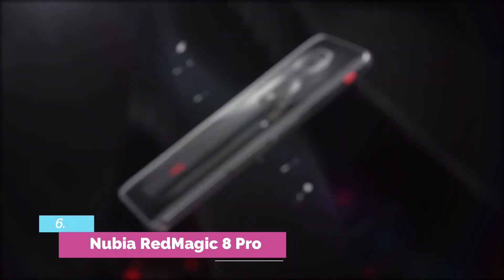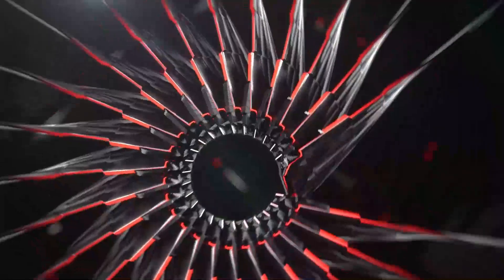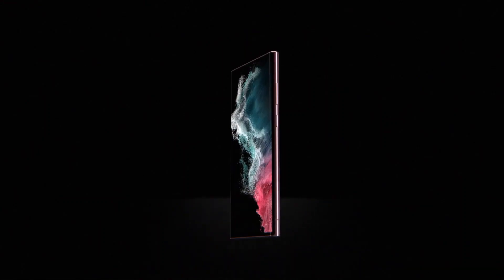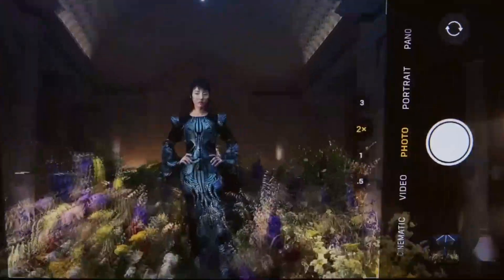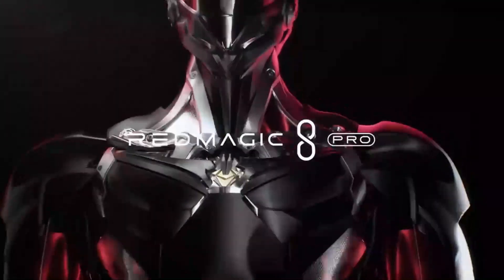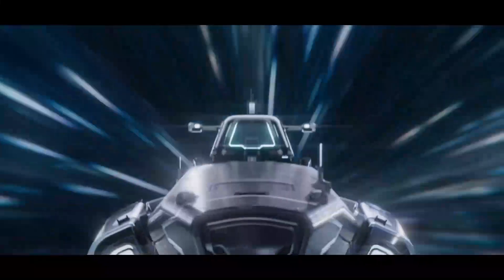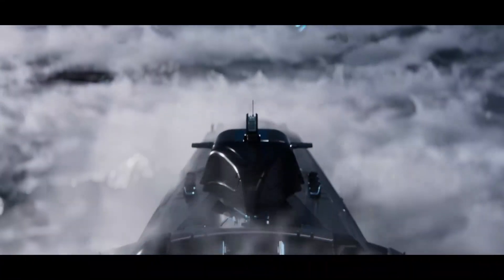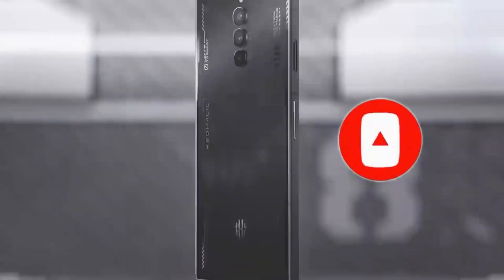6 Best Gaming Phone In 2023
6 Best Gaming Phone In 2023

➜ Links to the 6 Best Gaming Phone 2023 we listed in this video:

►Links►

➜ 6- NUBIA REDMAGIC 8 PRO
➜ 5- SAMSUNG GALAXY S22
➜ 4- IPHONE 14 PRO MAX
➜ 3- NUBIA RED MAGIC
➜ 2- ASUS ROG PHONE 6
➜ 1- BLACK SHARK 5 PRO